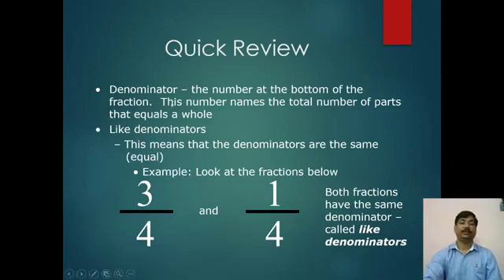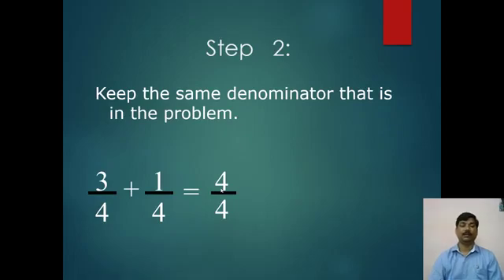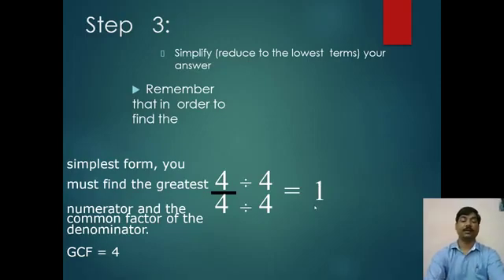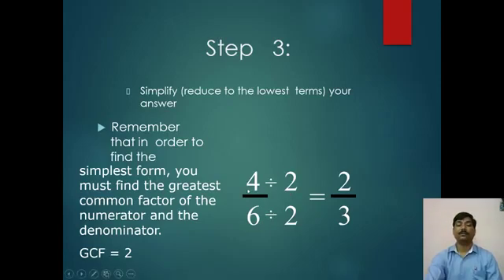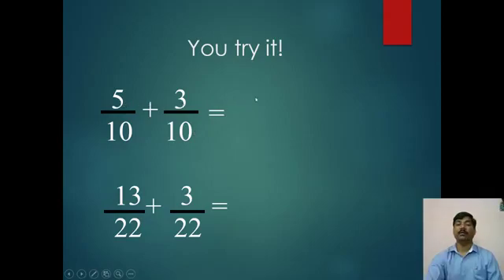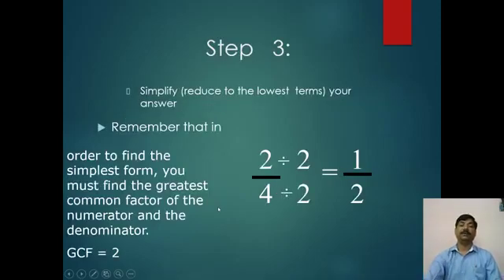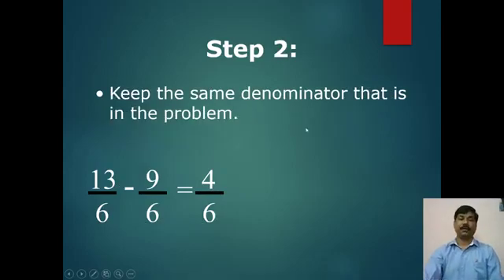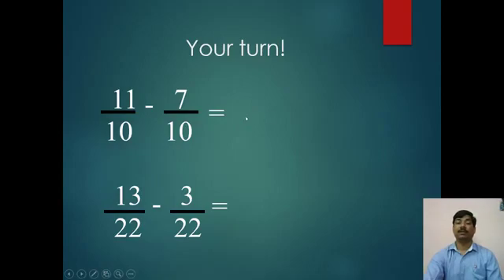Ch 7 Fraction Part 5 Maths Class 6 CBSE NCERT Explanation Videos